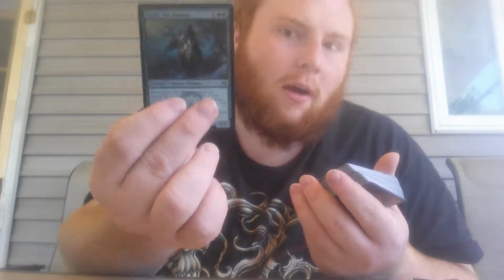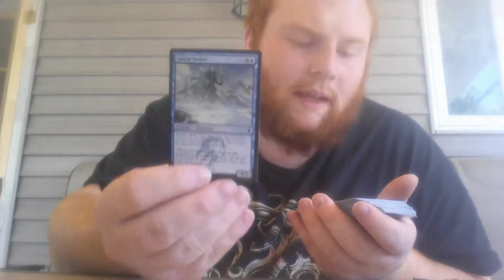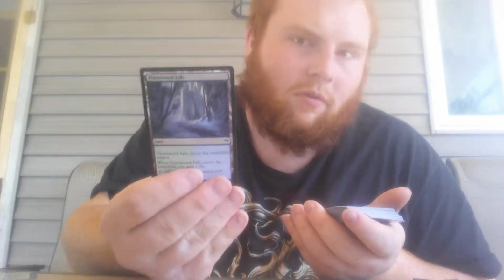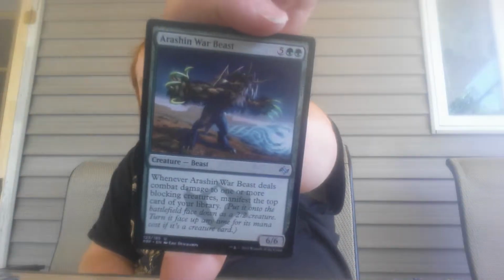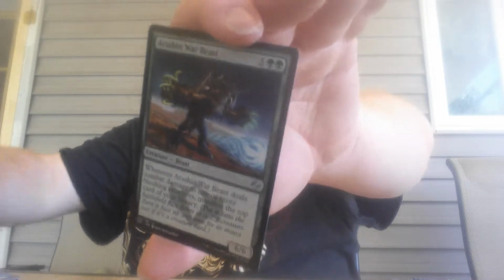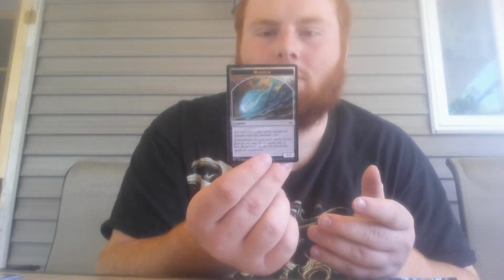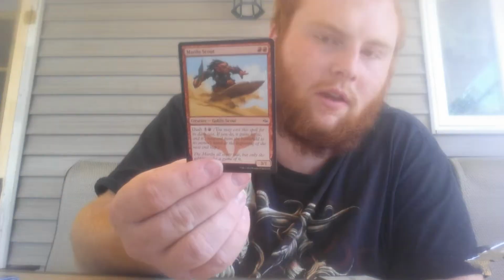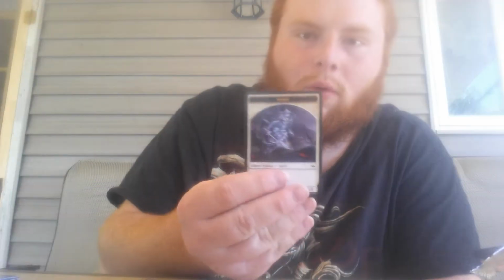MTG Fate Reforged Intro Pack Surprise Attack